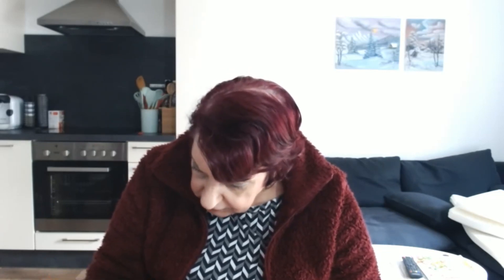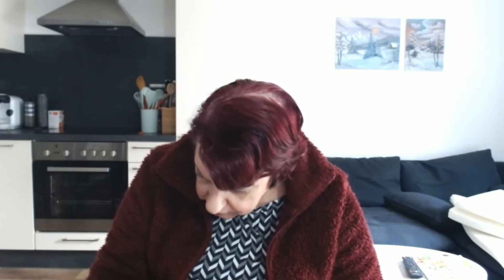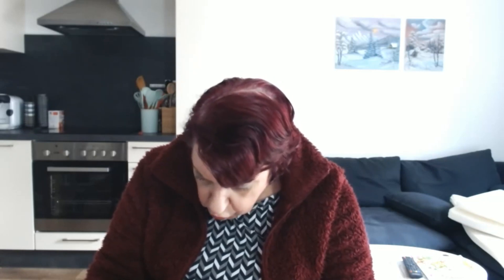Unboxing Glossy Box April 2021